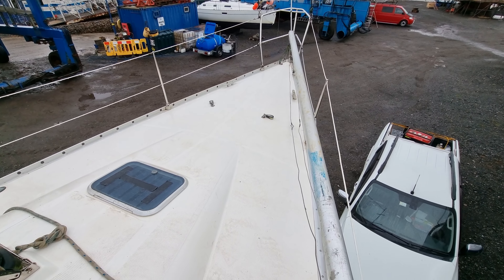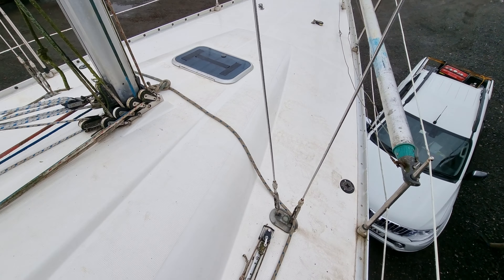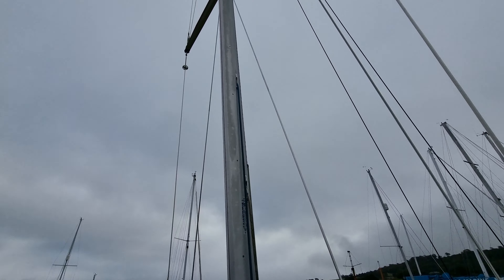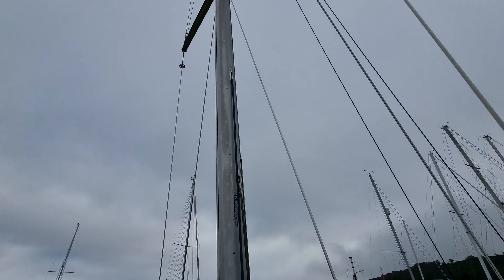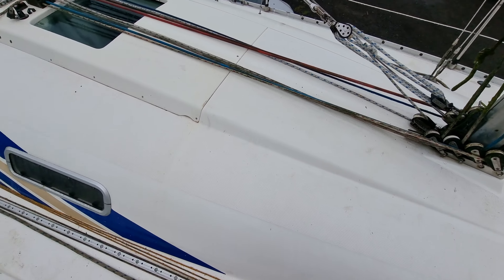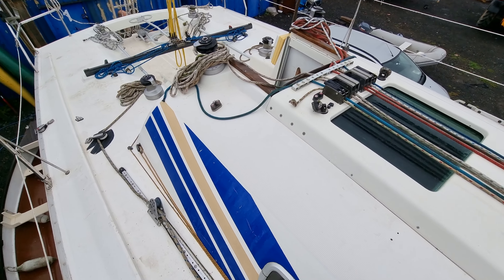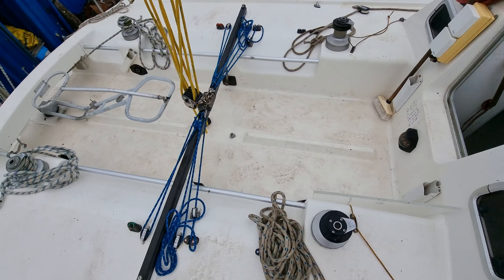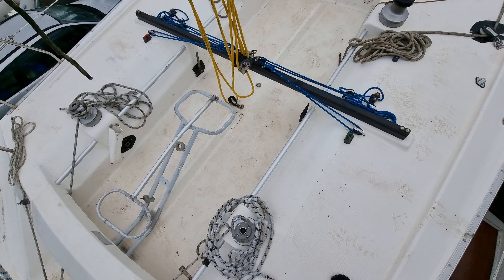Beneteau First Class Europe - Boatshed - Boat Ref#305232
Beneteau First Class Europe for sale with Boatshed Plymouth Photos and video taken by Boatshed Plymouth